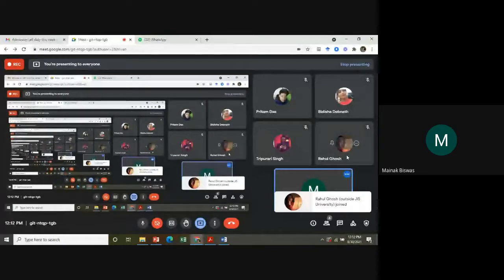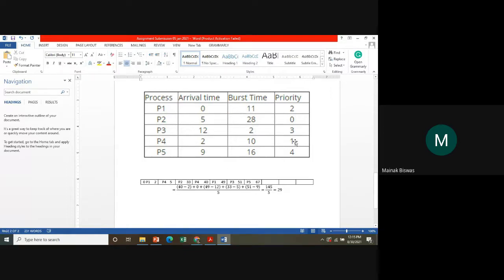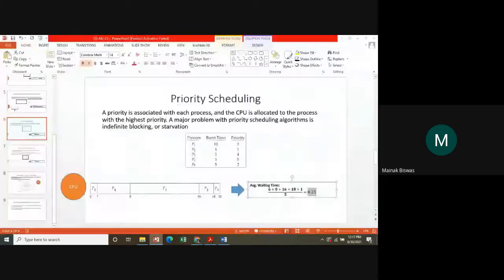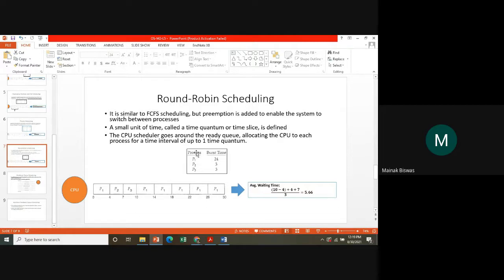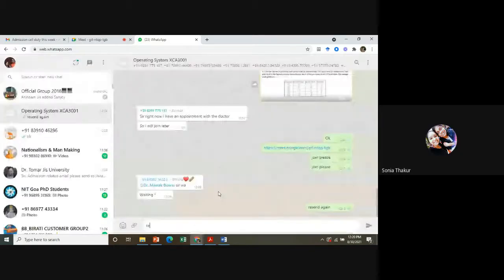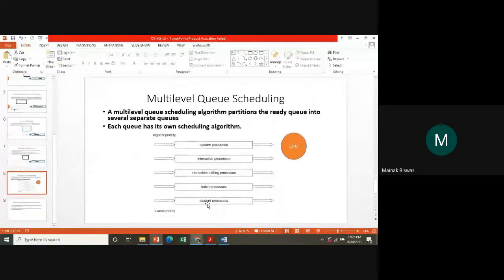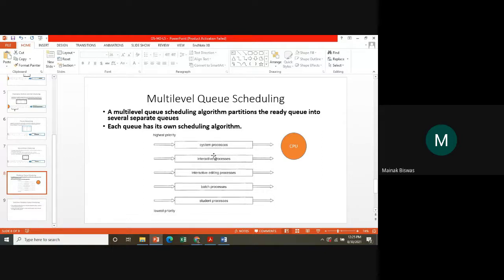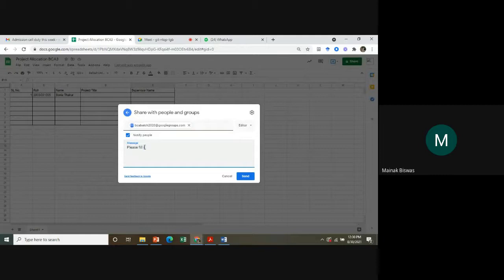M2 L6 Process Scheduling Part 2